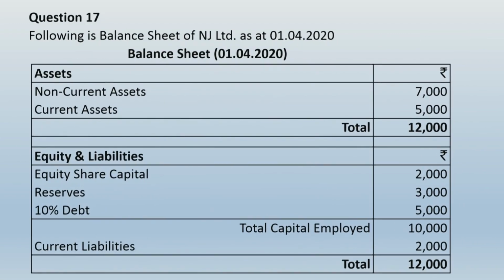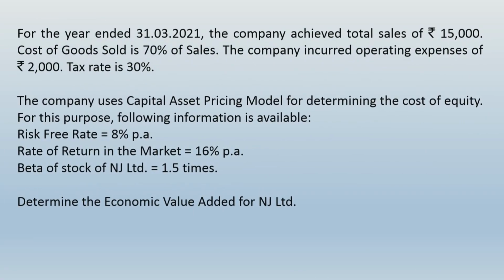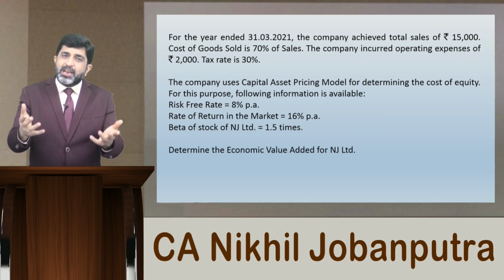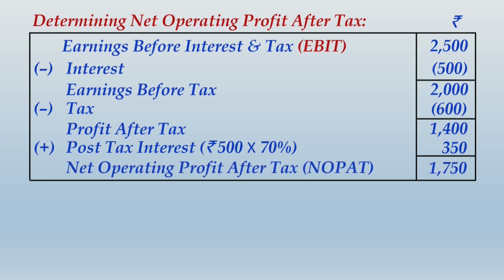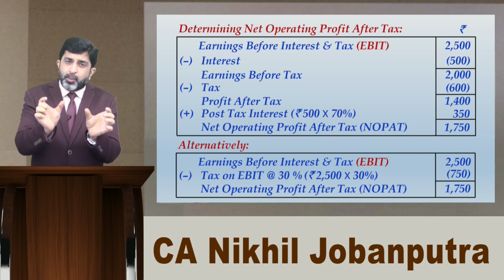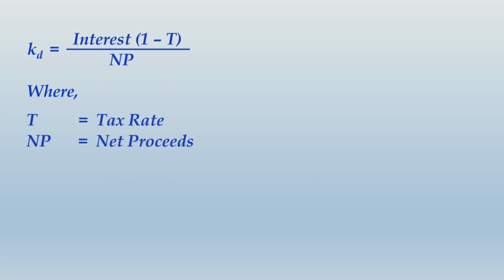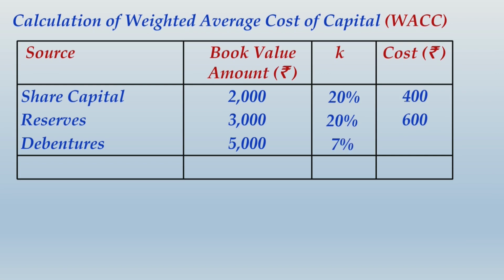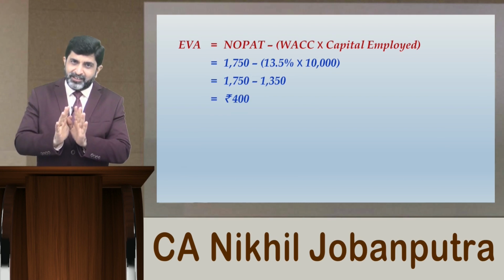Economic Value Added (EVA) Part 2 - CMA / CA Final SFM - Strategic Financial Management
The video talks about concept of Economic Value Added.